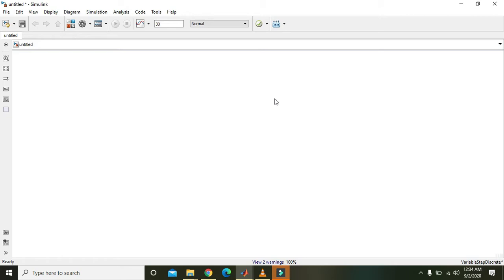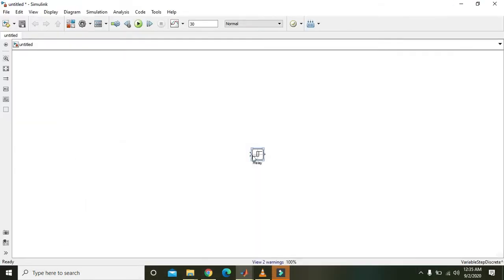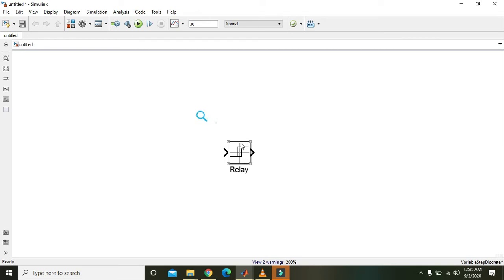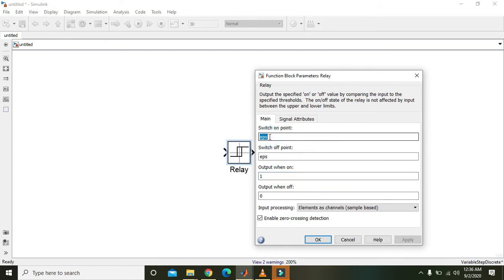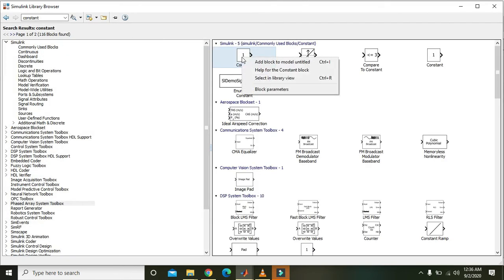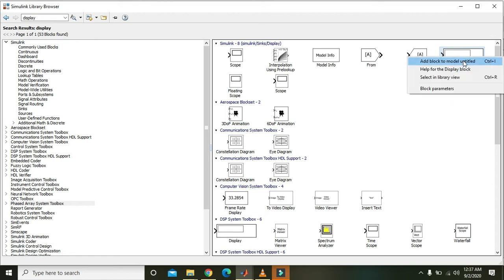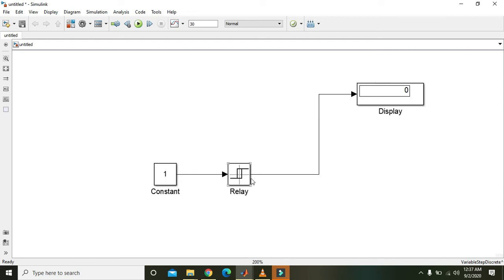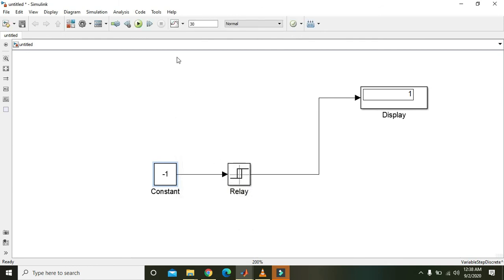How to use relay block in simulink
how to make a simulation of relay block in simulink,
how to use relay in simulink,
using relay in simulink,
simulating relay in simulink,
relay module in simulink,
tutorial on how to use relay blcok in simulink,
step by step guide on how to use relay block in simulink,